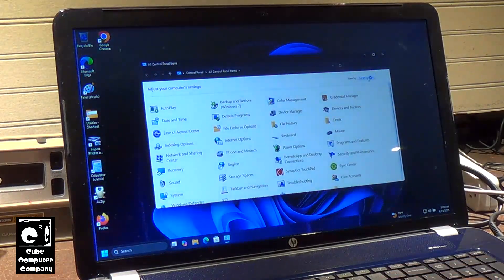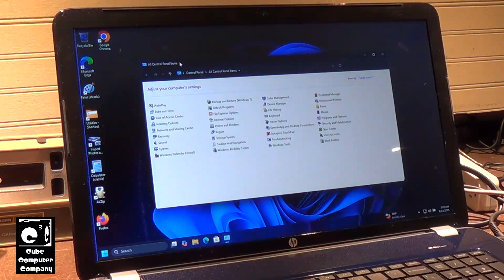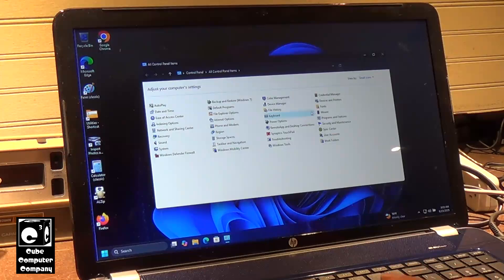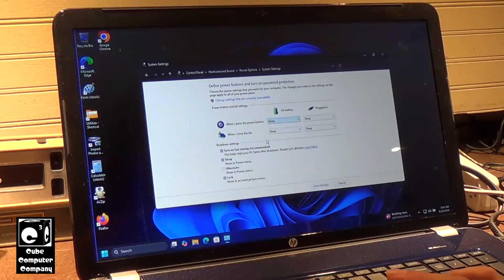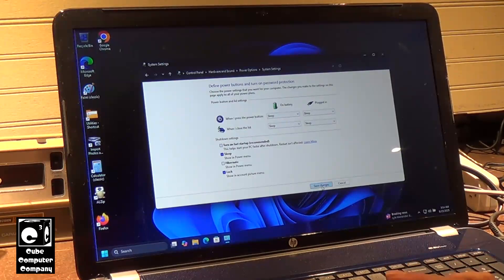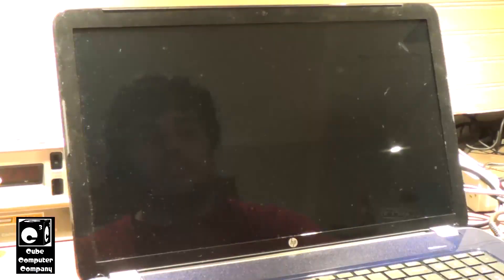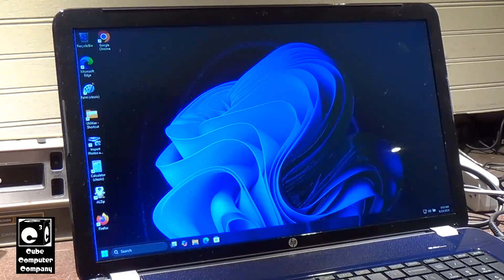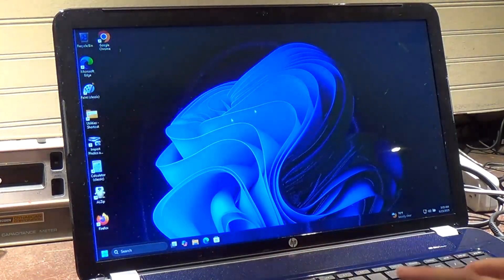How to turn off fast startup on Windows 11 to fix issues it causes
When bypassing the system requirements for Windows 11 and force-installing it on older systems, you may run into some issues where Fast Startup causes something to not work properly. One issue I have seen is where the system loads up to the desktop, but your laptop trackpad doesn't work (there's no mouse cursor on the screen), or the keyboard doesn't function. There may be instances otherwise where you'd prefer to not have fast-startup enabled (so that Windows completes a full shutdown when selecting the Shut down option*). In this video, I'll demonstrate how to turn off fast startup in Windows 11. This also works for Windows 10.

 *You can click Restart and manually turn off the system at the BIOS screen if you are want Windows to do a full shutdown (such as before you change a CPU)